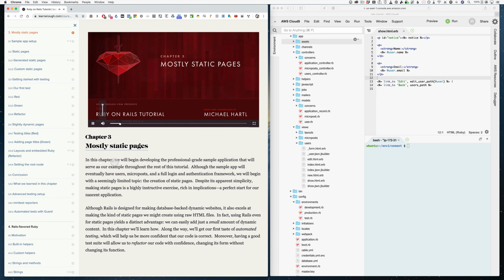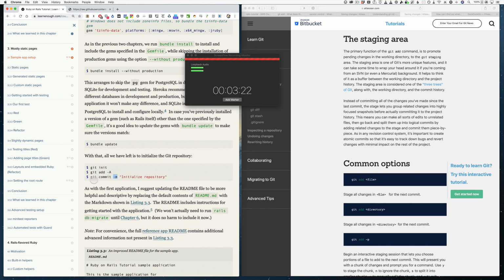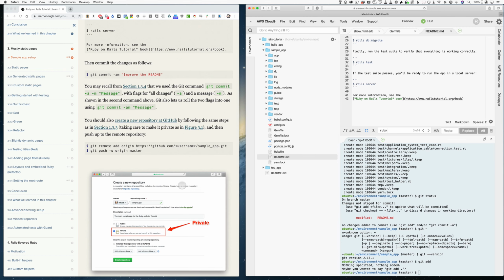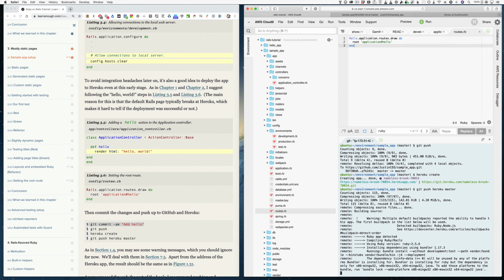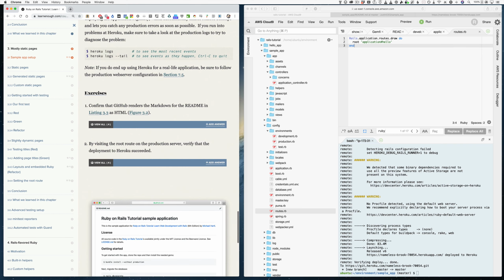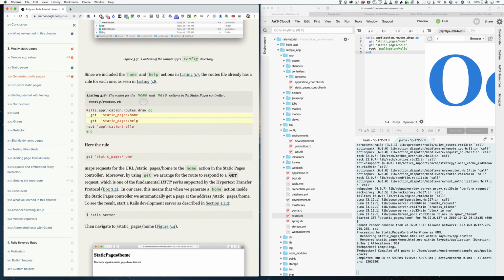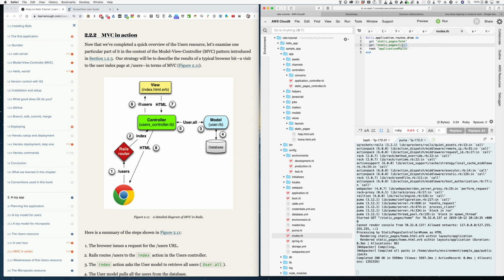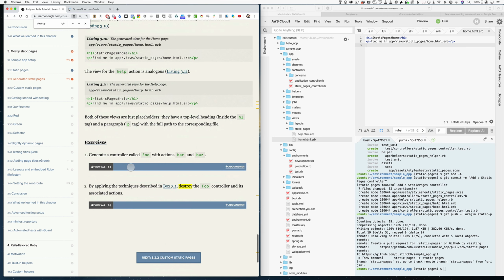Justin Does Some Ruby on Rails Stuff #3 (Programming)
I have some fun with a Ruby on Rails tutorial